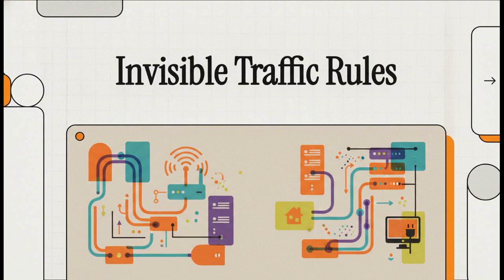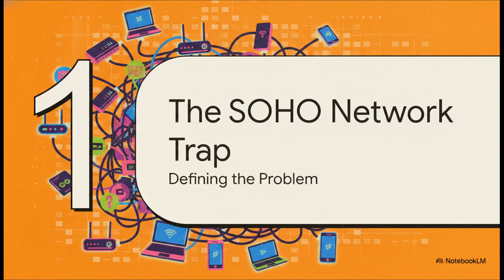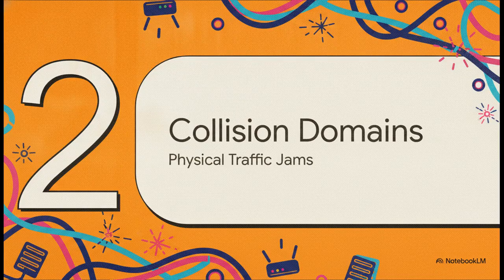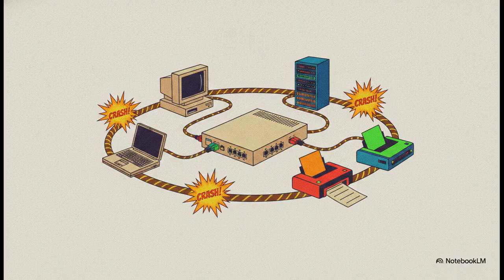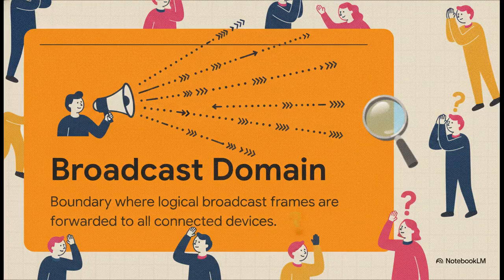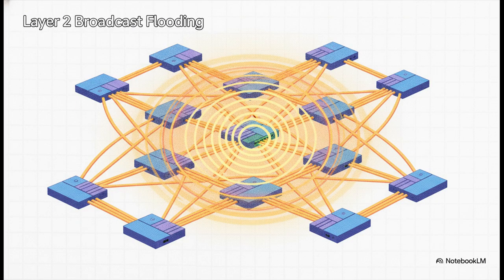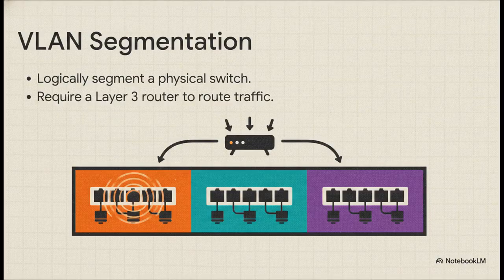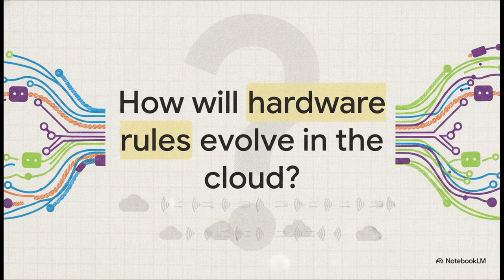Hub vs. Switch vs. Router: Mastering Traffic Domains for CCNA 200-301.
Forget memorizing definitions! If you want to pass the CCNA 200-301, you must visually understand how data moves—and where it collides!

We continue our exhaustive journey through the exact CCNA objectives, shifting our focus to Topic 1.1: Explain the role and function of network components.

In this tutorial, we tackle two of the most critical foundational concepts in all of networking: Collision Domains and Broadcast Domains.

Why do hubs cause problems? Why is a switch called an "intelligent" device? We answer those questions by visualizing data as light. We take the raw technical data—CSMA/CD logic, Layer 2 flooding, and ARP requests—and translate them into our signature, high-contrast visual net storyboard.

You won't just learn the definition of a Broadcast Domain; you will see it visually flooding an expansive blue nerve center and dramatically stopping at the interface of a Router! We will also explore the operational limitations of Small Office/Home Office (SOHO) networks and why enterprise networks must move beyond "collapsed" architectures.

In this video, you will master:

Topic 1.1b: Key characteristics of routers, switches, and hubs.

The raw technical definitions of Collision and Broadcast domains.

How hubs propagate collisions using CSMA/CD.

How switches segment collision domains.

How routers terminate broadcast domains.

The architectural "problems" inherent in SOHO networks.

Video Timestamps (Conceptual):
Intro: Starting CCNA Domain 1.1

The SOHO Network "Problem": Why Enterprises Need Complexity.

Visualizing Data Logic: Introducing Traffic Domains.

Collision Domains: Visualize the Red Chaos (Turn 61 rules).

The Hub Defect: Creating a Single Collision Domain.

Switches and Segmentation: The Collision Cure.

Broadcast Domains: Visualize the Blue Flood (Turn 61 rules).

ARP and DHCP: Why Broadcasts are Necessary.

The Router Constraint: Stopping the Flood.

Summary and Key Exam Takeaways.